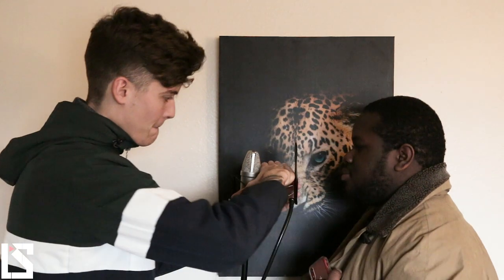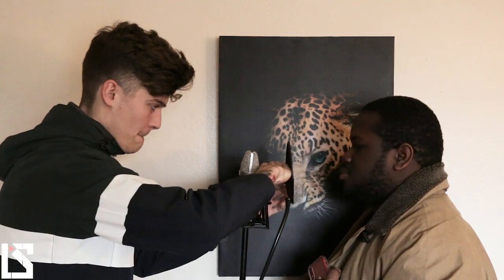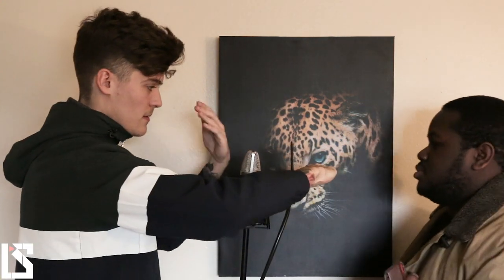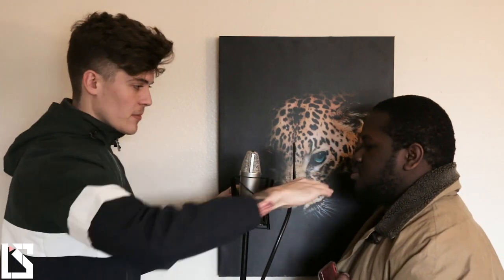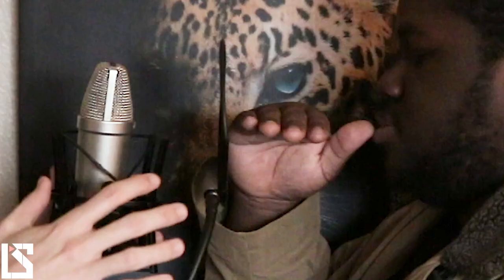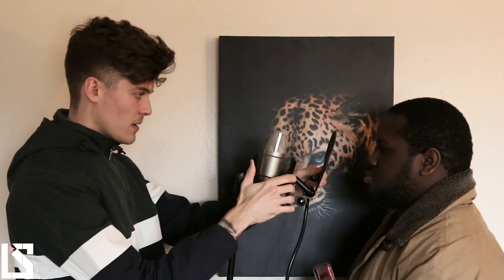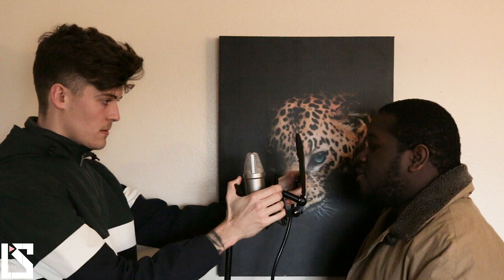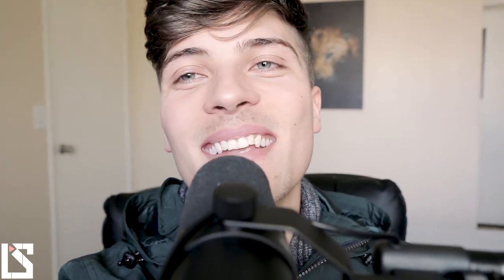HOW TO RECORD A RAPPER (Mic Placement)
In this video, I show you how to properly position a mic to record a rapper or singer. This will be the first of many videos on how to record rap vocals!